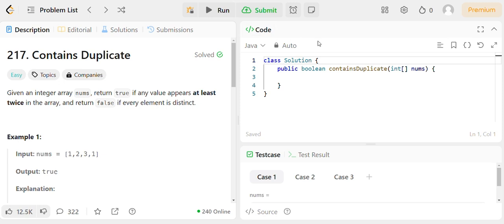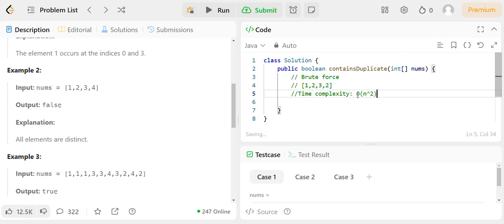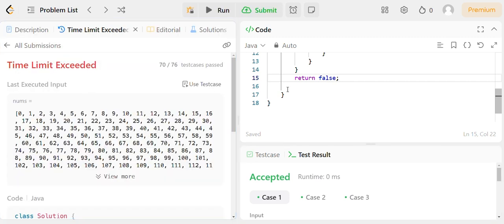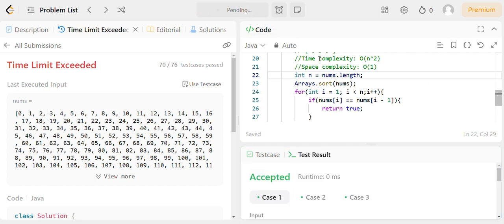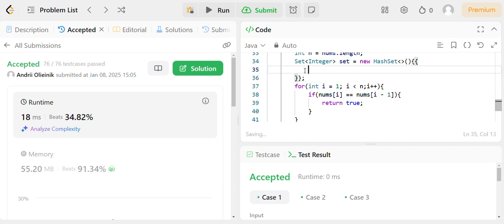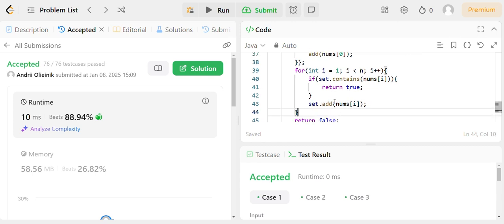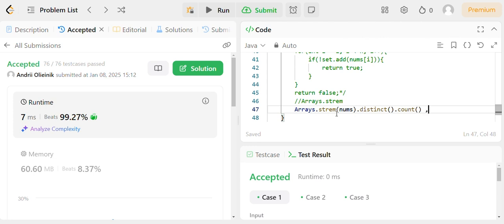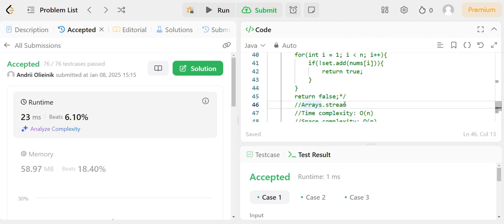Leetcode problem 217 Contains Duplicate (Java)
Solving the 217-th Leetcode problem "Contains Duplicate" in Java
In this video I consider 4 approaches:
1) Brute force naive approach;
2) Sorting (with Arrays.sort());
3) Using Set;
4) Using streams and distinct.